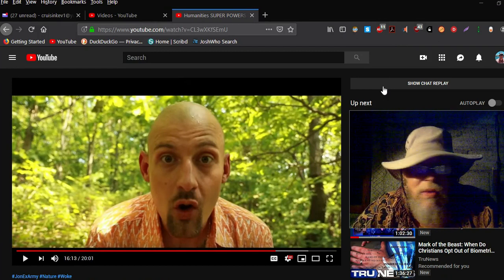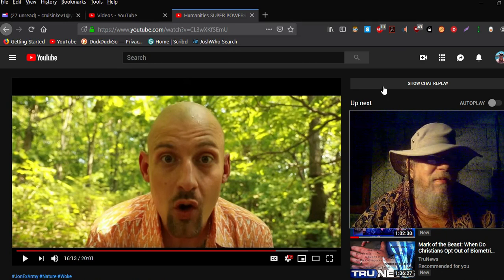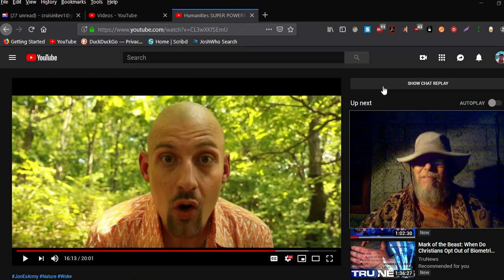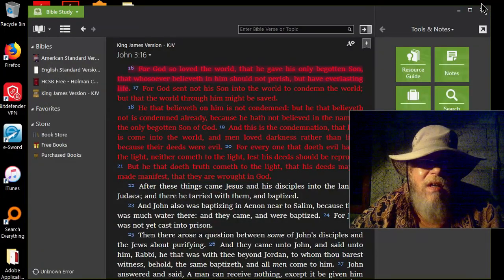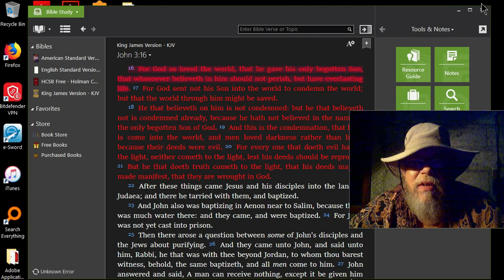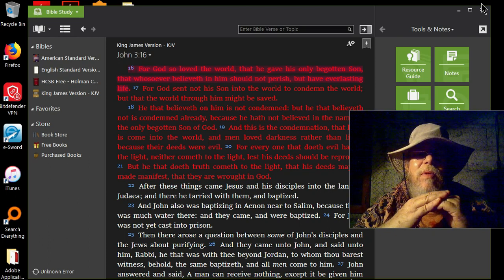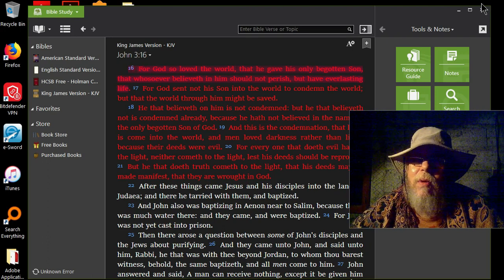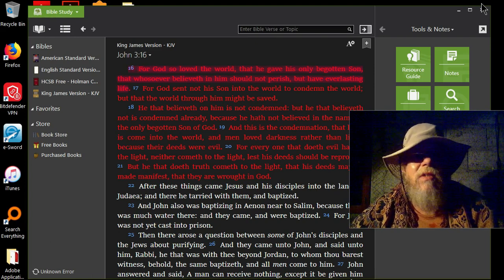JonExArmy High Vibration Waz Zup !!??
A Very Concerned Friend asked me to do a video on JonExArmy - High Vibration... so here it is as promised. GOD Bless You and Yours... !!  Pay Pal link in Our Channel "ABOUT" Section...